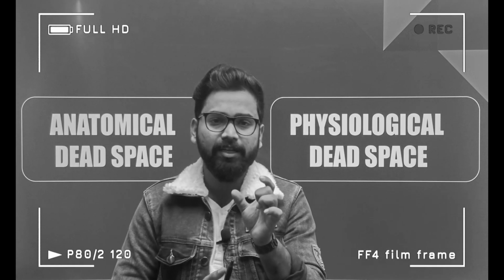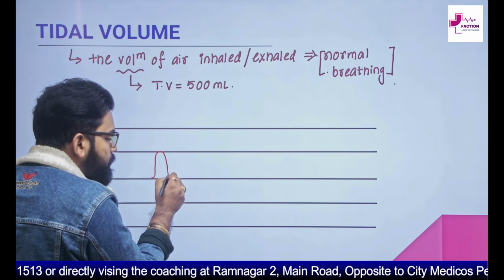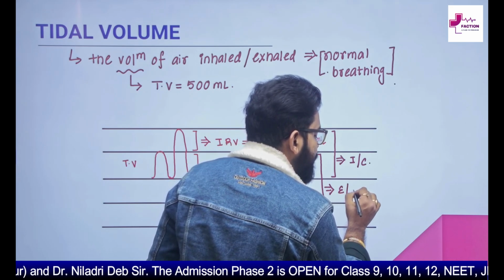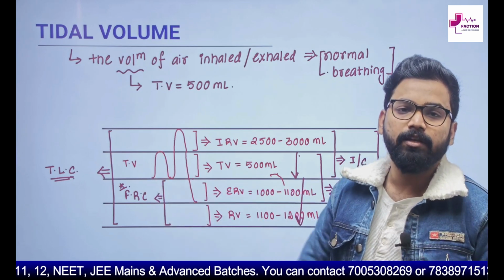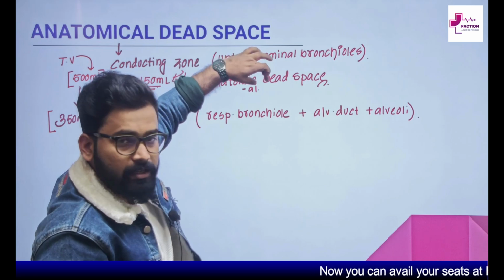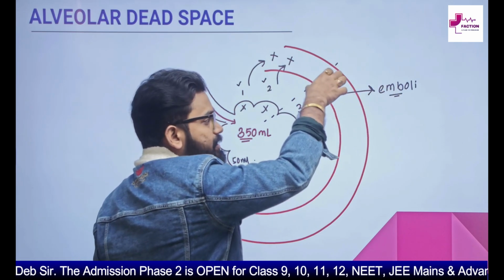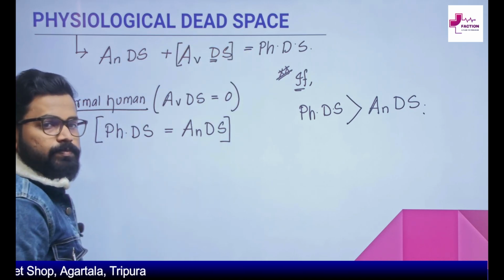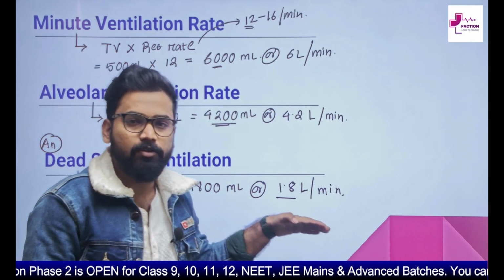Dead Space | Anatomical & Physiological | 10 Minutes Session | NEET | AIIMS | FACTION